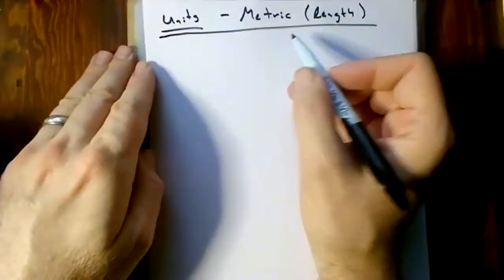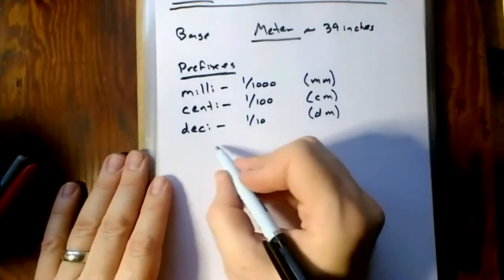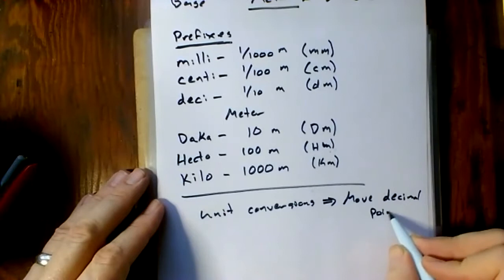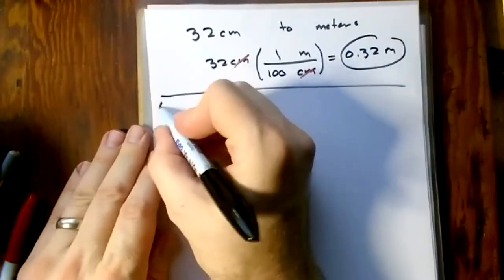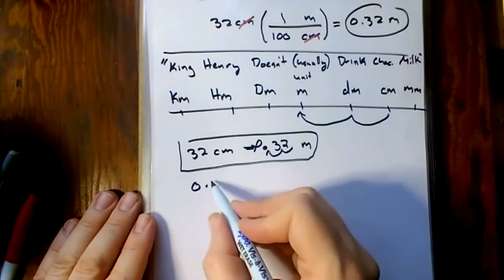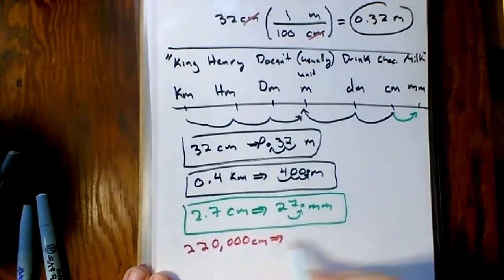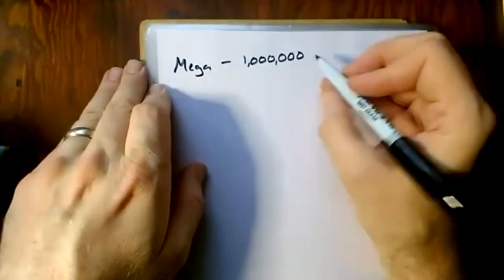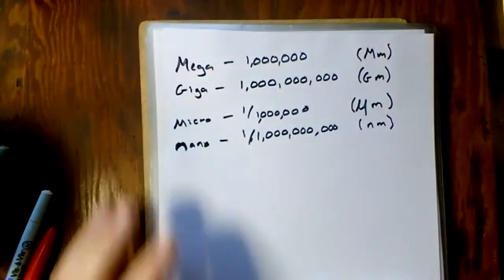Units - Metric Units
King Henry Doesn't (Usually) Drink Chocolate Milk.
(Kilo- Hecto- Daka- Unit deci- centi- milli-)